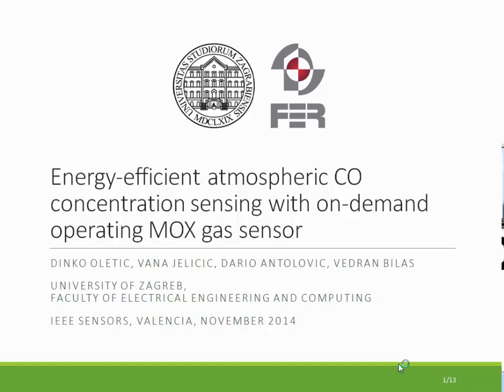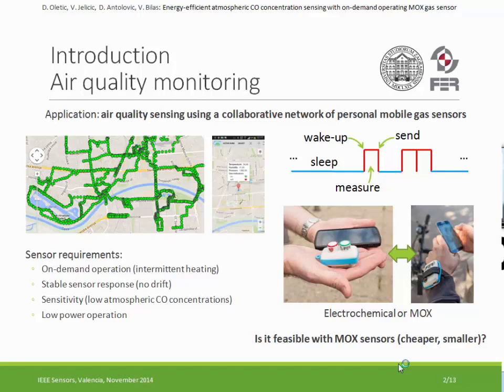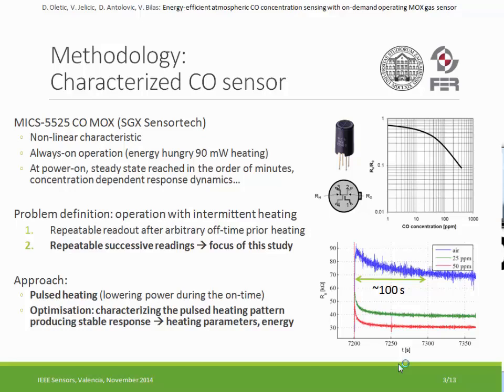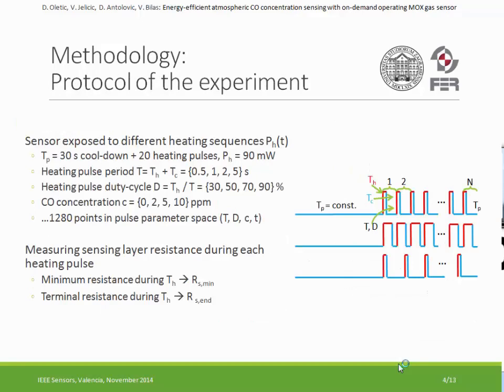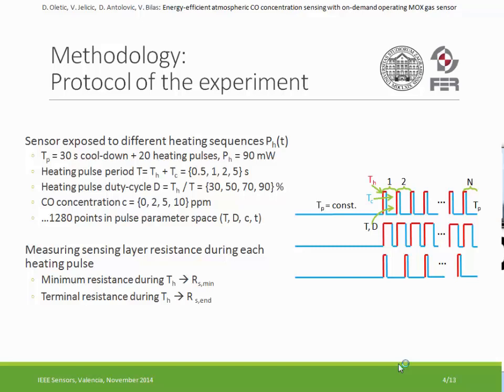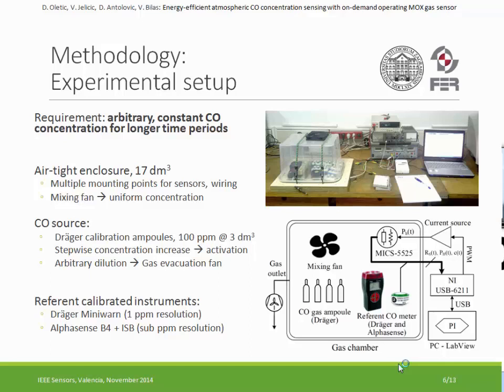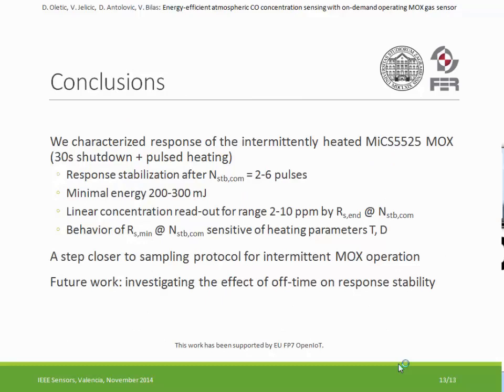Energy-Efficient Atmospheric CO Concentration Sensing with on-Demand Operating MOX Gas Sensor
Title: Energy-Efficient Atmospheric CO Concentration Sensing with on-Demand Operating MOX Gas Sensor

Author: Dinko Oletic, Vana Jelicic, Dario Antolovic, Vedran Bilas

Abstract: Collaborative mobile air-pollution monitoring, employing context aware sampling scheduling, requires on-demand sensing of gas concentration. If MOX gas sensors are used, their energy consumption can be reduced by on-demand heating, with a risk to compromise the sensing repeatability. We experimentally investigate response of MiCS-5525 CO MOX sensor to intermittent heating sequences consisting of a train of short rectangular pulses. We analyse stability of response, energy consumption and sensitivity at low concentrations, for various combinations of pulse waveform period and duty-cycle. We obtained stable readings for the heating sequences consuming 200-300 mJ, saving over 30% of energy per reading.